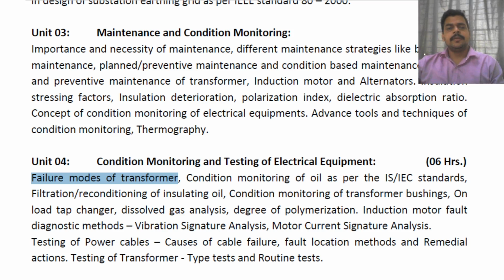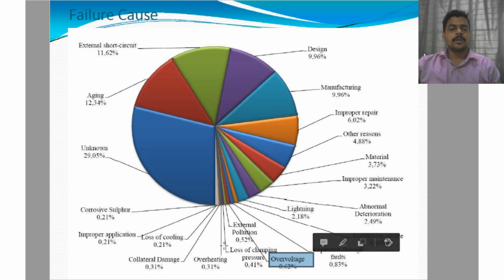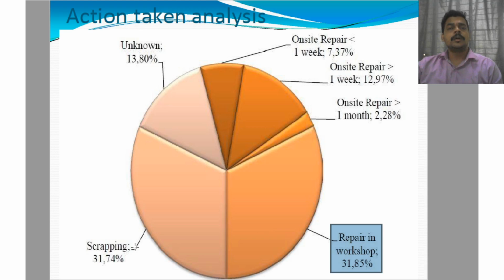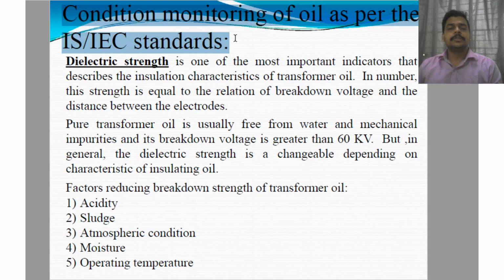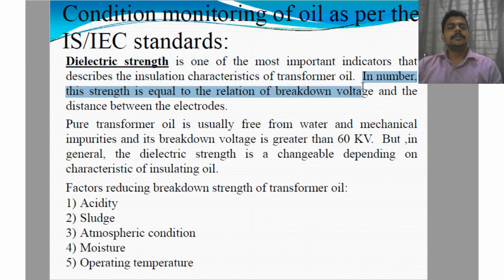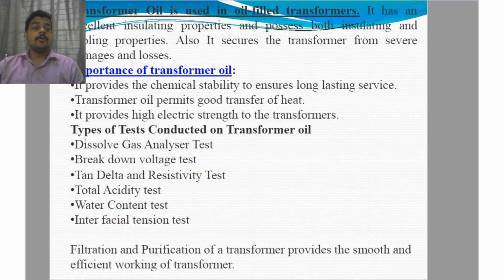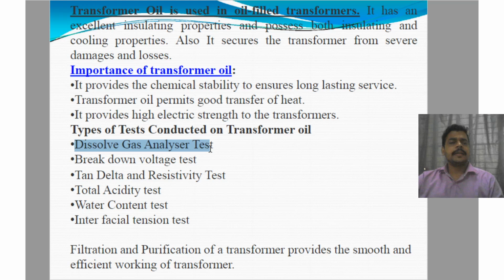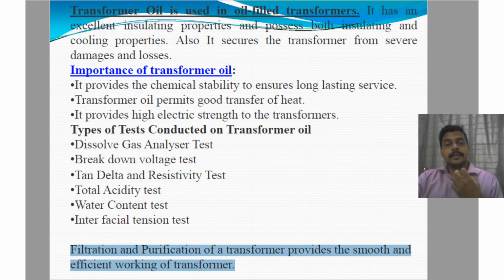Condition monitoring of oil as per the IS and IEC standards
In this video, we will discuss Condition monitoring of oil as per the IS and IEC standards.